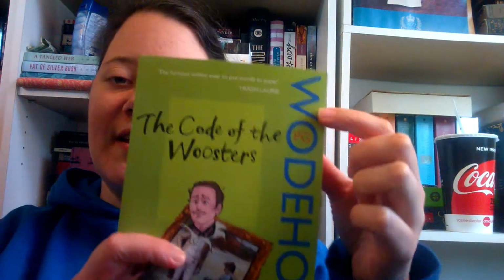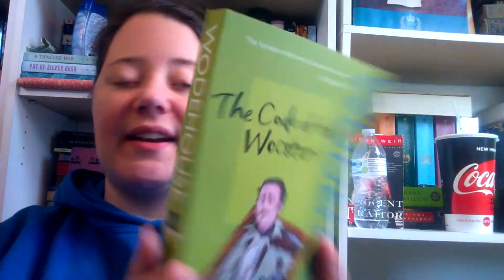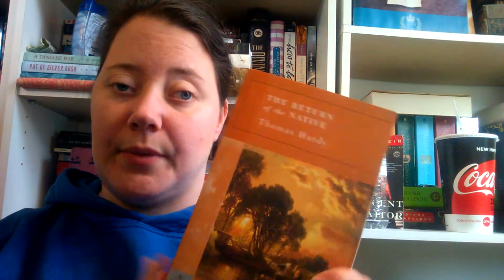Book Haul Pt 1 😀